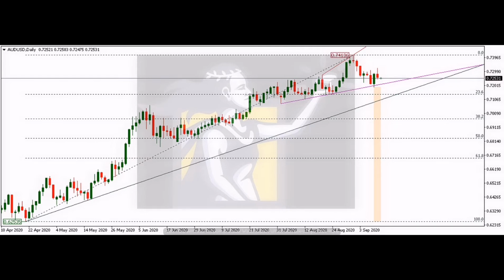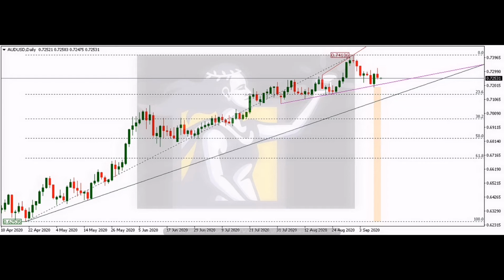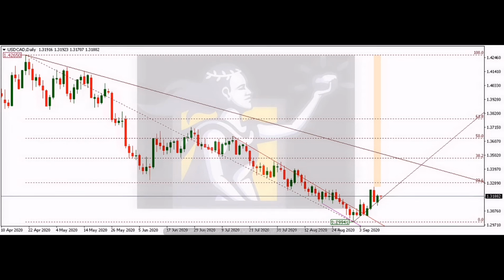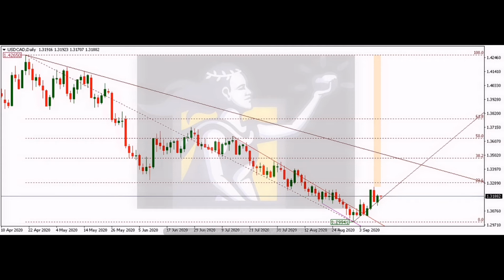Daily Forex Analysis